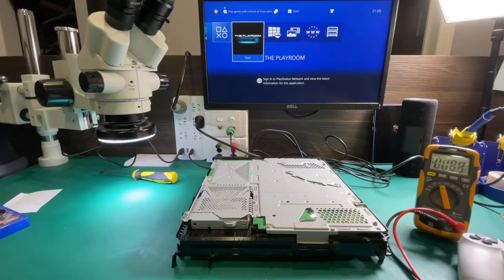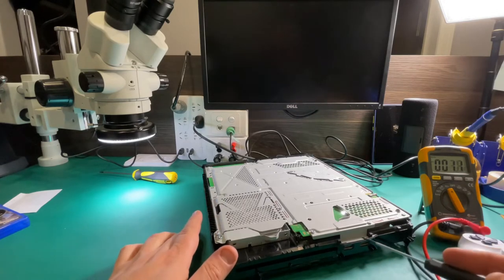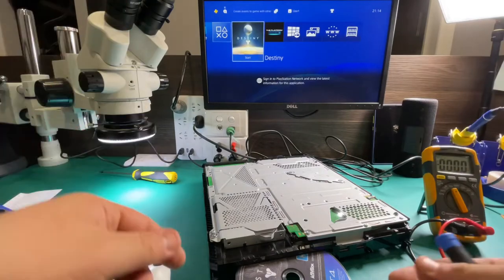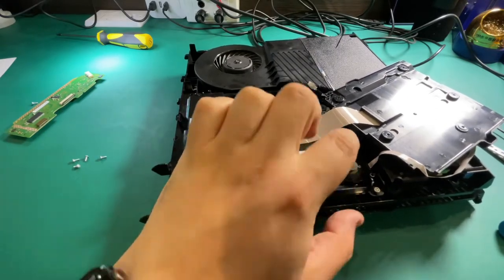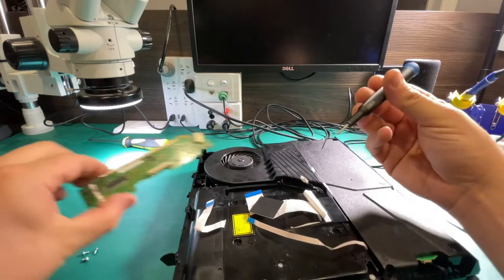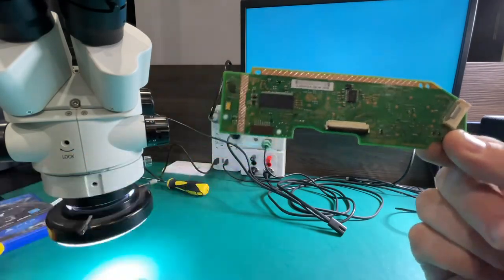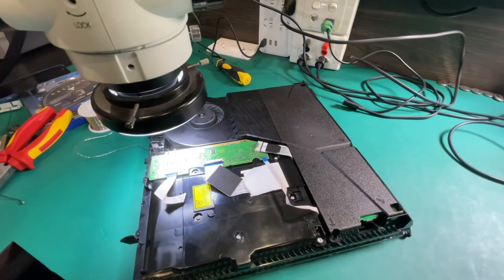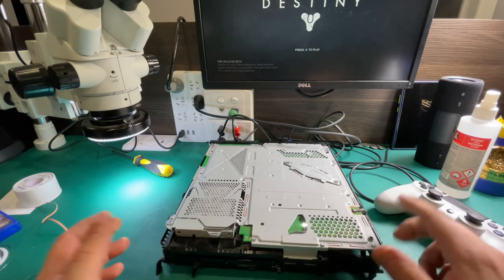PS4 Repair - Disc Drive Not Taking Disc